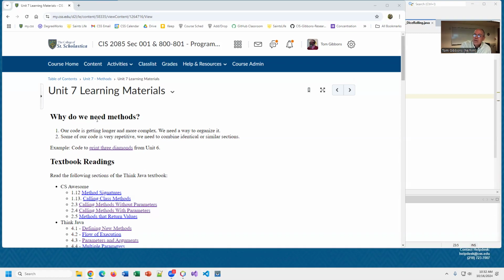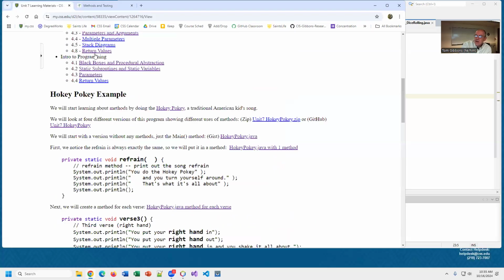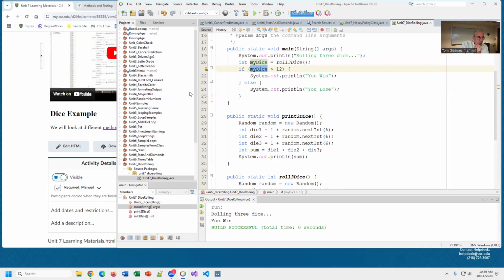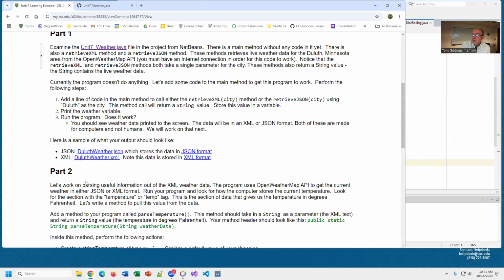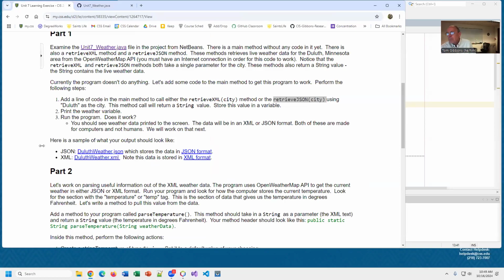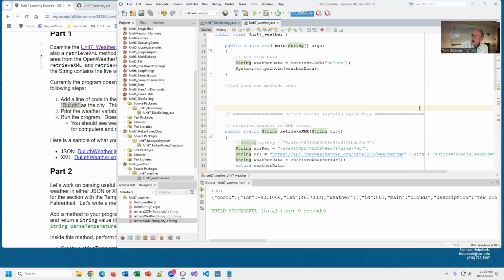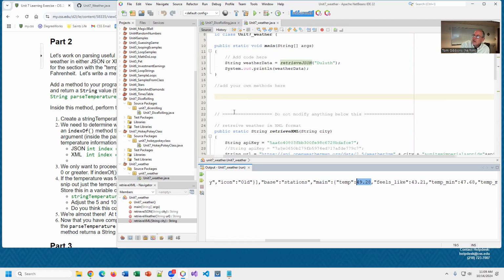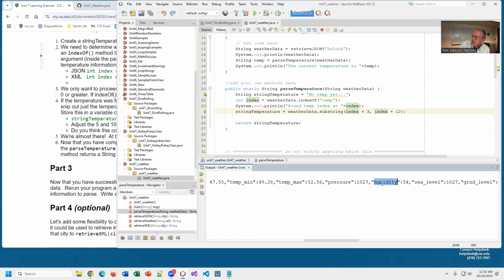CIS 2085 Zoom Recording from Weds, Oct 16, 2024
Walkthrough the Weather API Learning Activity